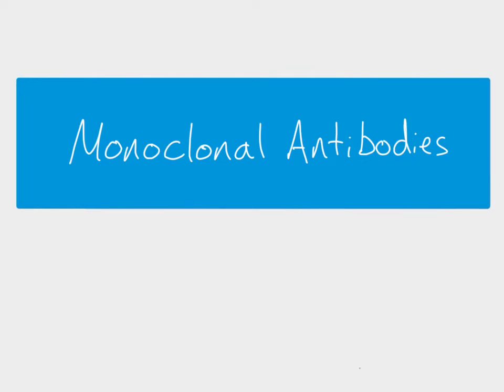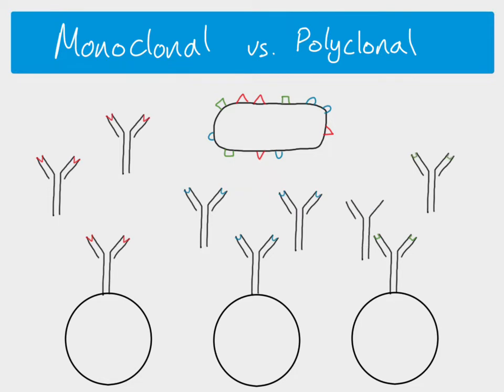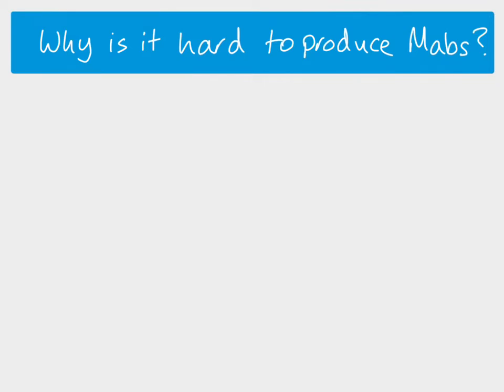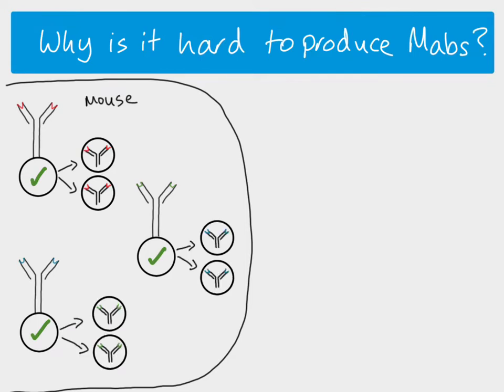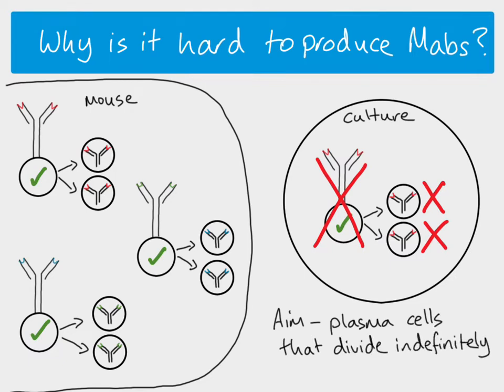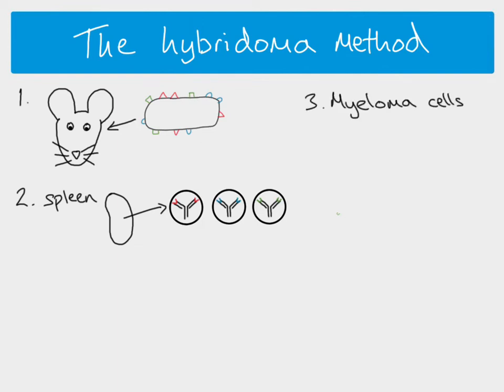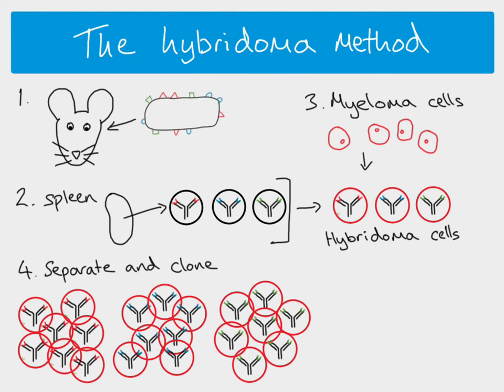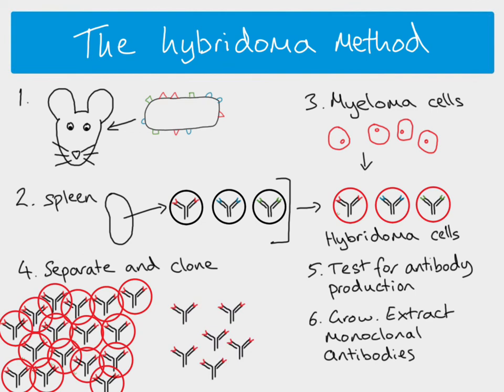AS Biology - Monoclonal Antibodies (The Hybridoma method)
AS Biology, Immunity Topic - Description of how monoclonal antibodies (Mabs) are made using the hybridoma method by fusion with myeloma cells to form hybridoma cells. Includes difference between monoclonal and polyclonal antibodies and why it's difficult to produce Mabs.